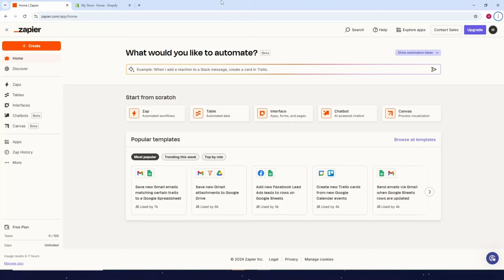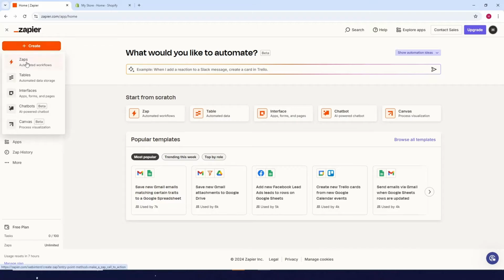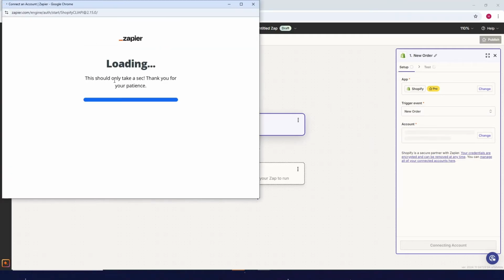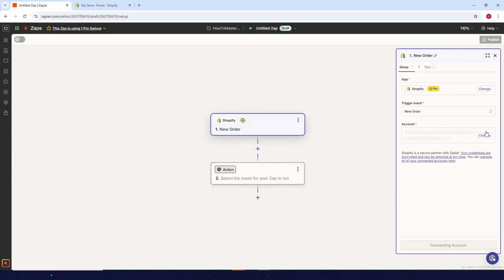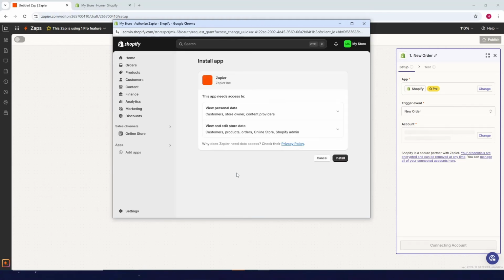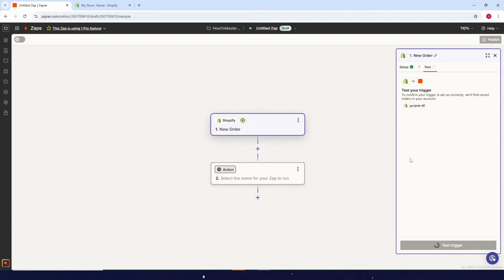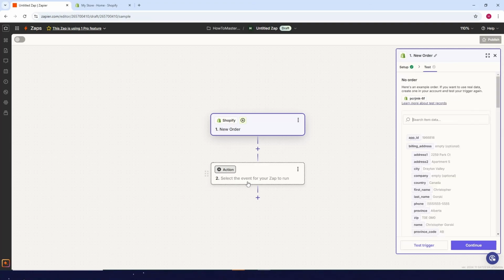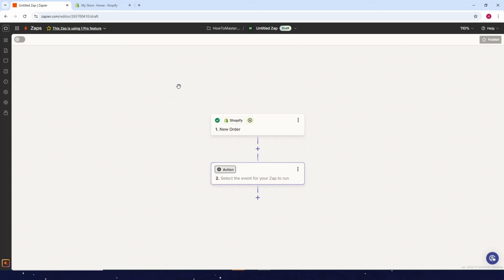How To CONNECT SHOPIFY To ZAPIER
In this video, you'll learn how to connect Shopify to Zapier quickly and easily! We’ll guide you through the step-by-step process to automate your Shopify tasks using Zapier. Discover the benefits of integrating these two powerful platforms and how it can streamline your workflow. Whether you're a beginner or looking to enhance your existing setup, this tutorial has got you covered.